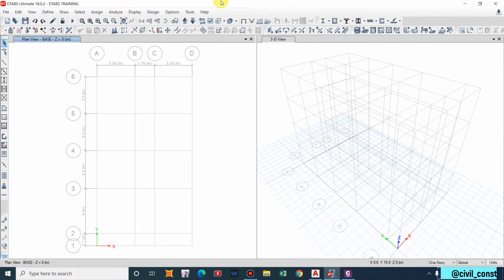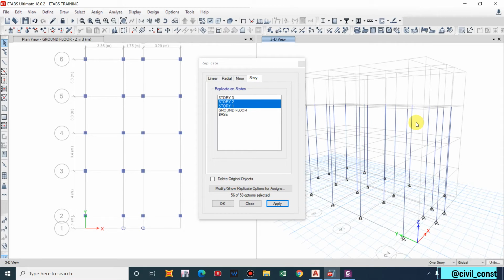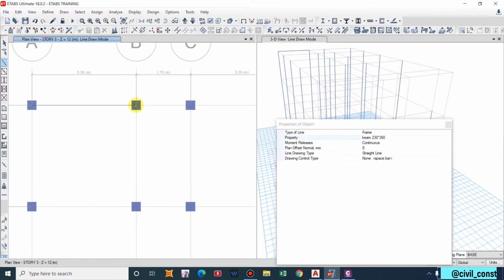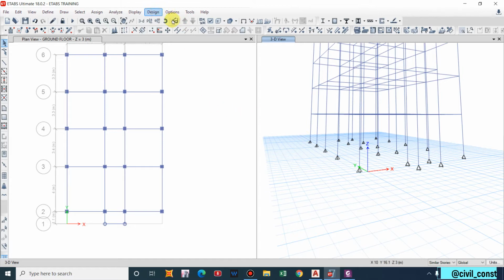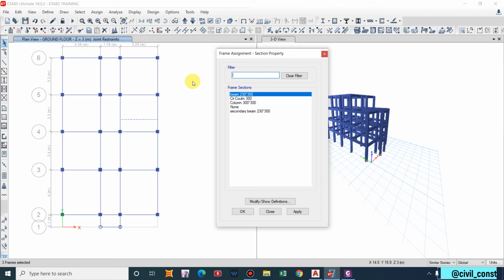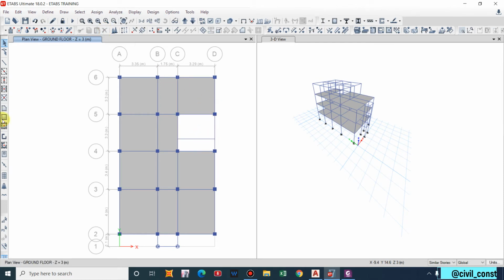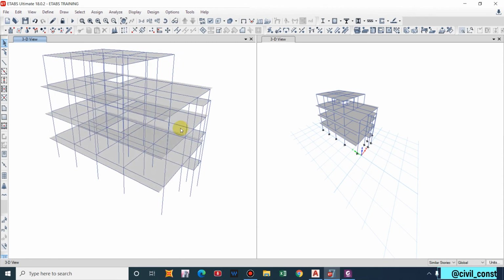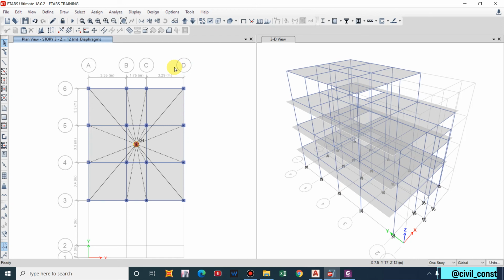Modeling of Residential Building G+3 stories | ETABS Tutorial Part 5 | As per IS 456 | Learn at home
In this video, I will show you how to model structural elements of a residential building  .